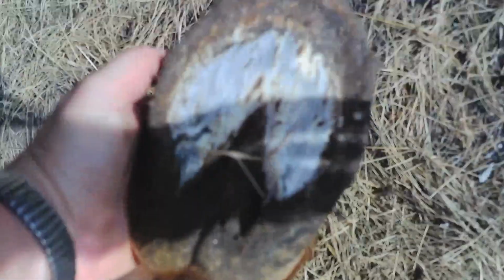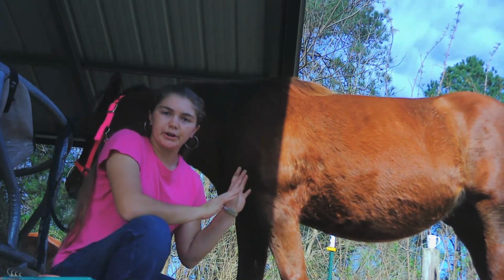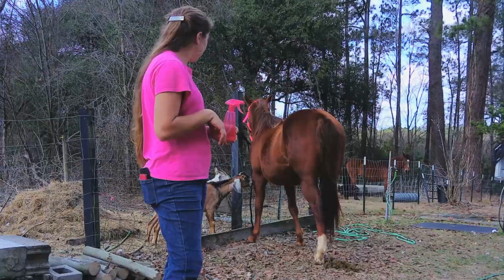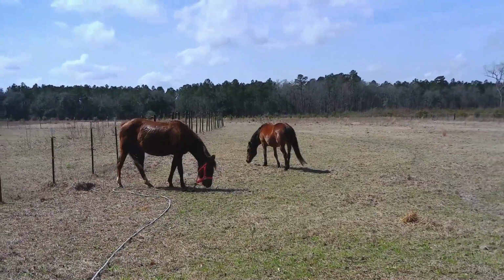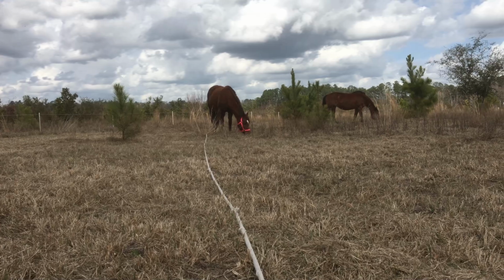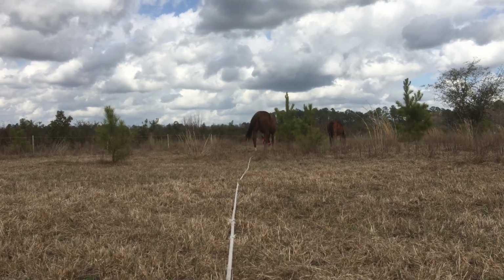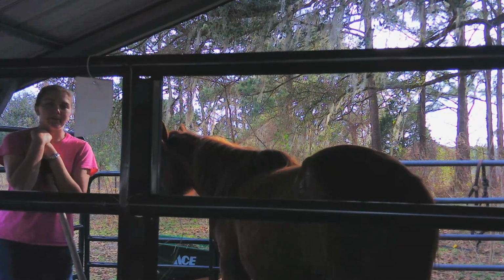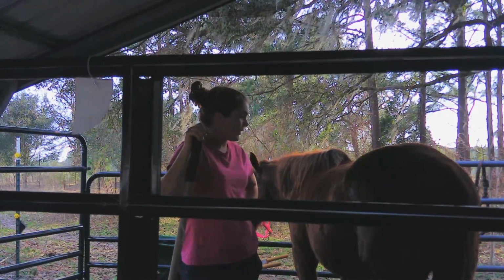DAY 2 with Candy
Day 2 went really good with Candy.  Can't wait til the saddle goes on and we can hit the trails!!!  See you in the next vlog.